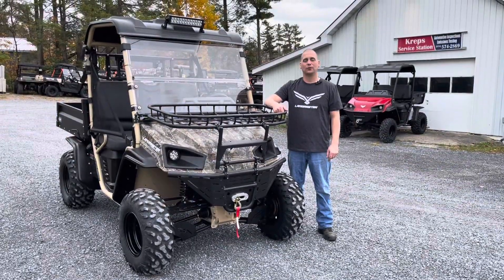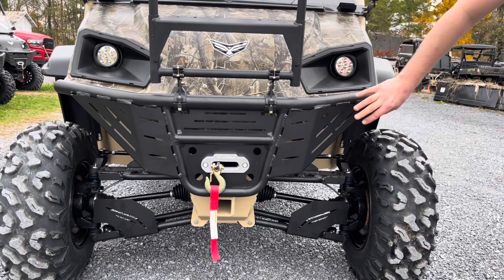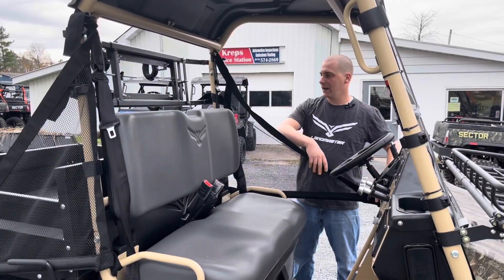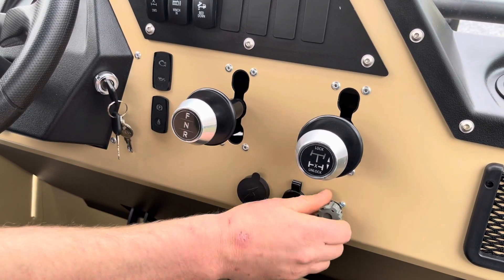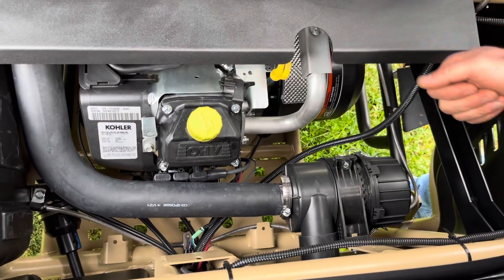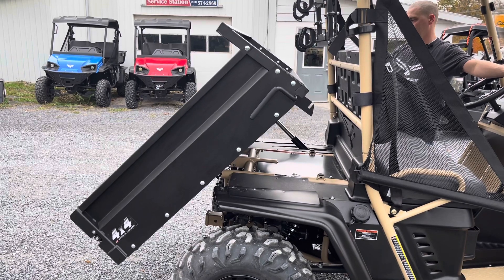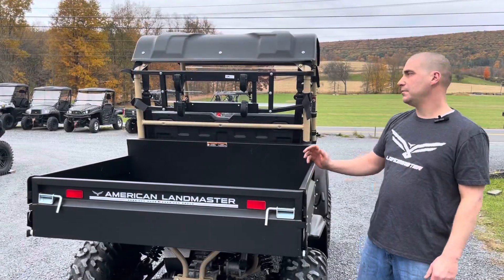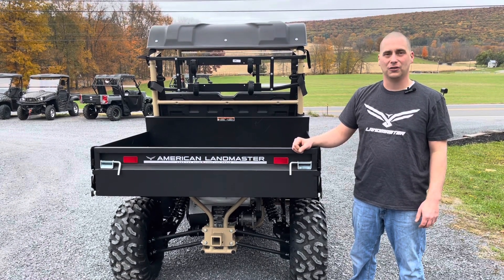American LandMaster L7 Untamed Video!!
In this video we go over the American LandMaster L7 Untamed Edition With The Steel Power Dump Bed.